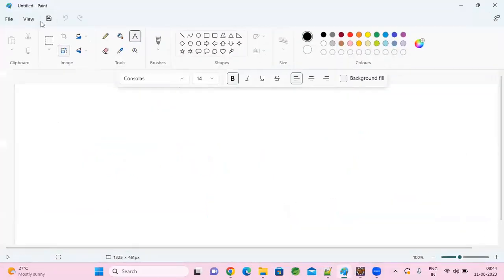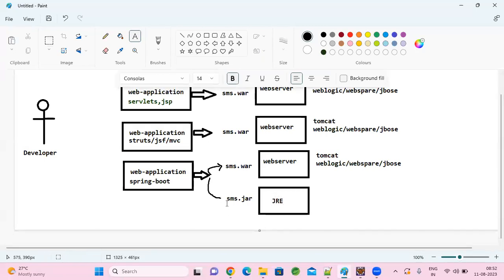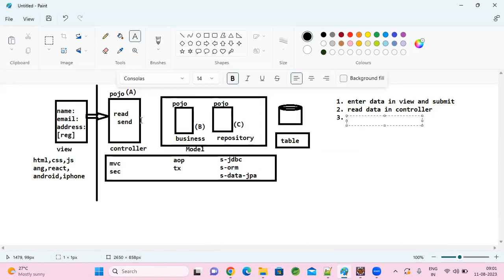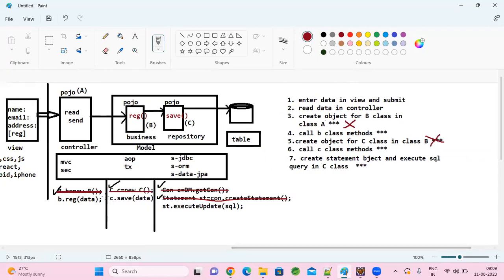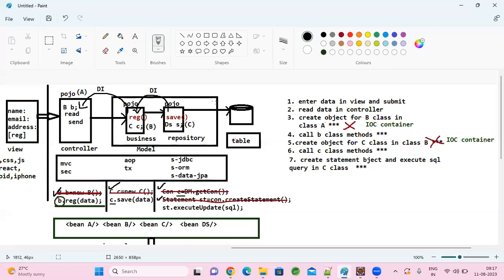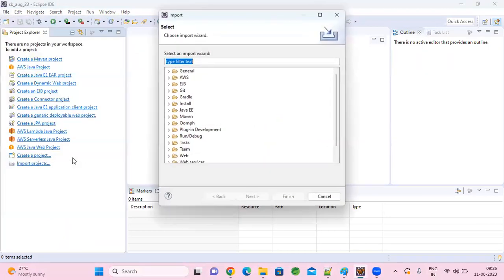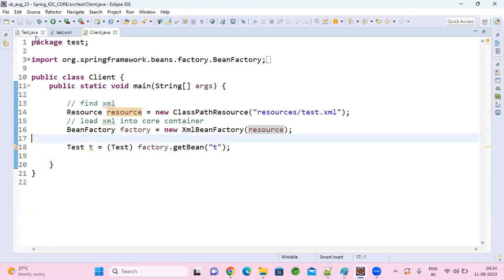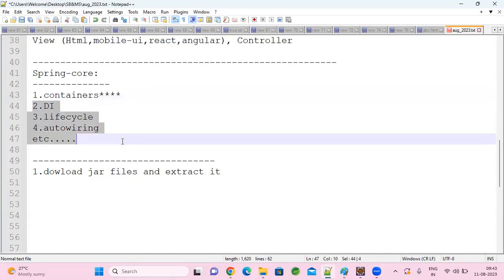SPRING BOOT & MICRO SERVICES tutorials || Demo - 5 || by Mr. Naveen On 11-08-2023 @8:40AM IST